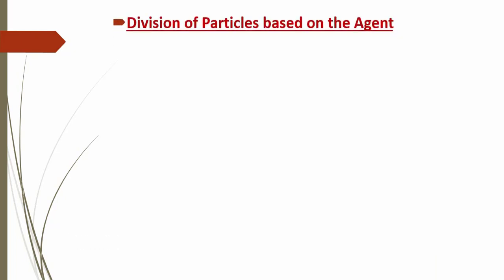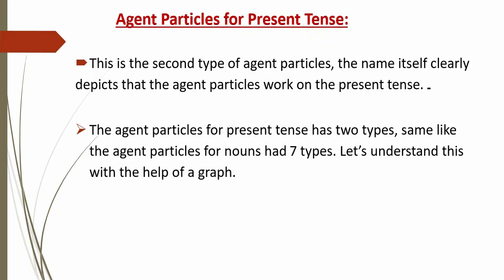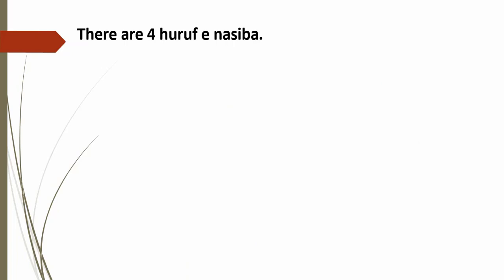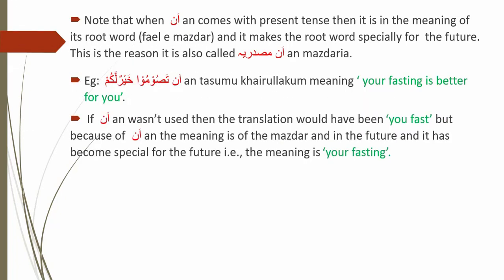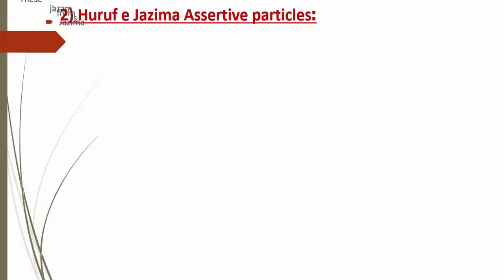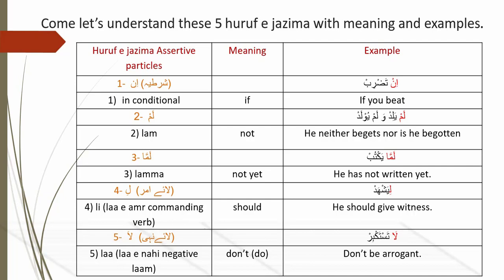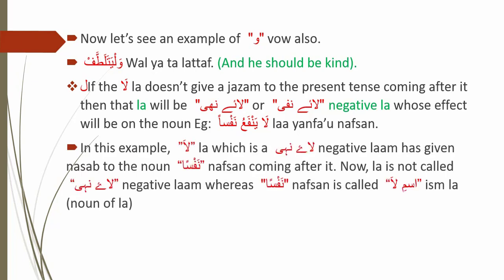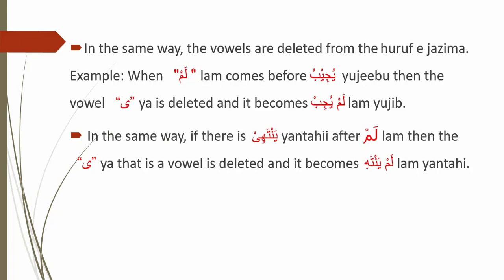Lesson 18: Division of Particles Based on the Agents